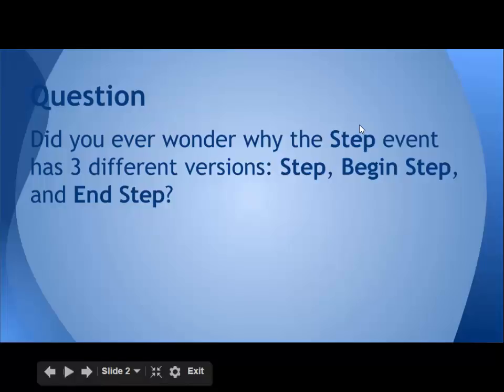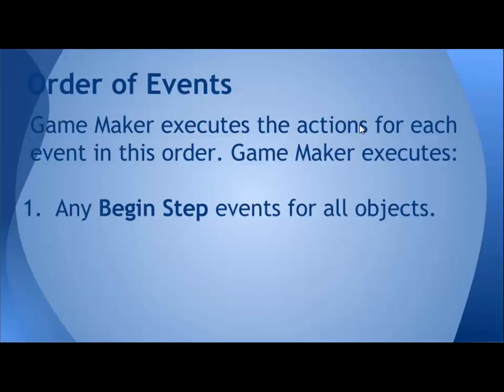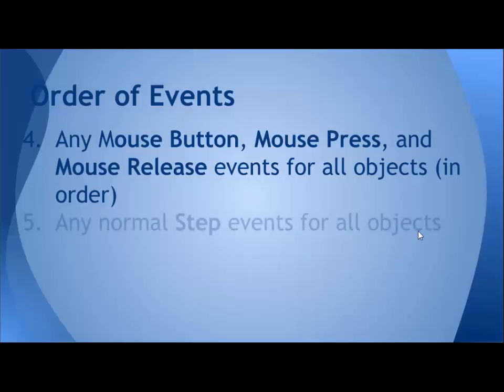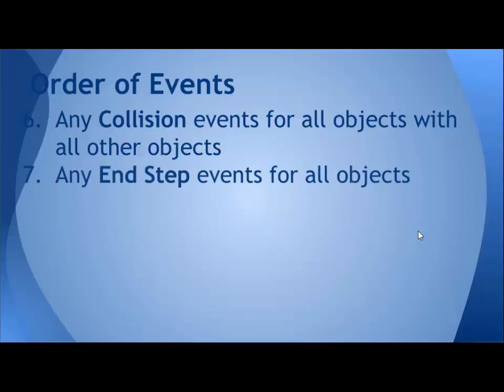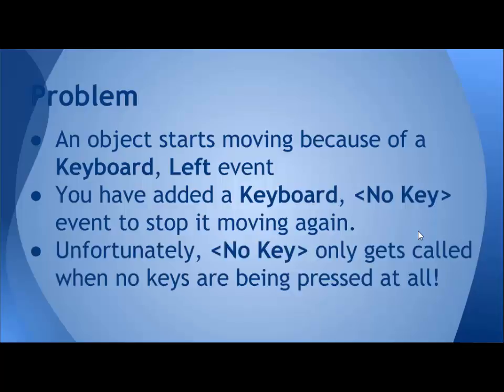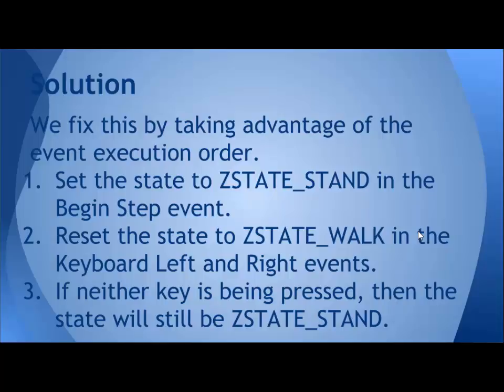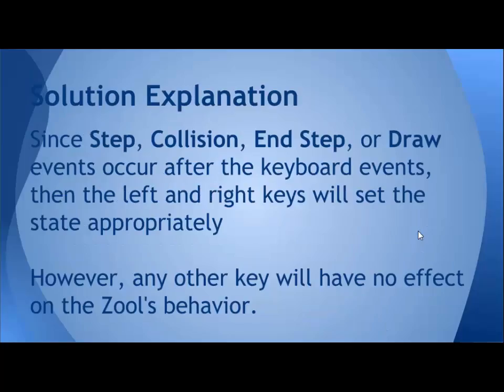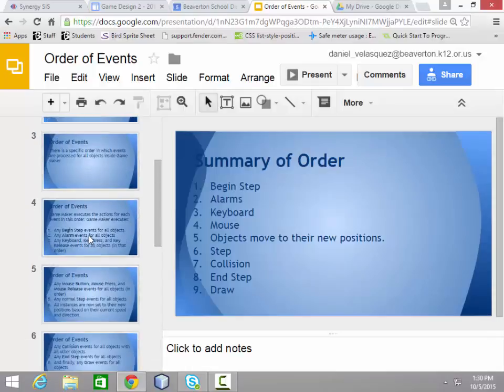Game Design 2 - Event Handling Order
This presentation describes the order in which Game Make processes events as they happen in the game. It also provides a solution so that you do not have to rely on the NoKey event anymore.